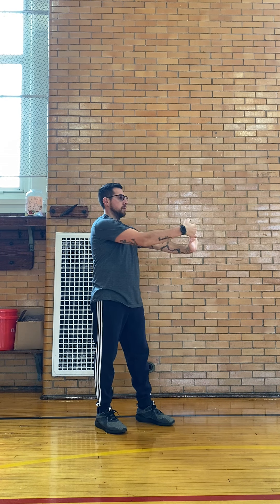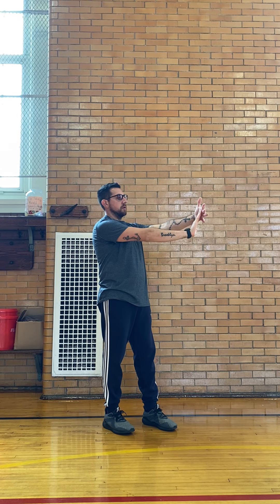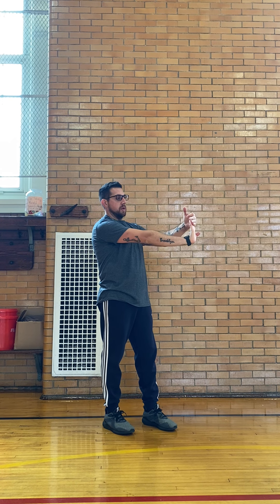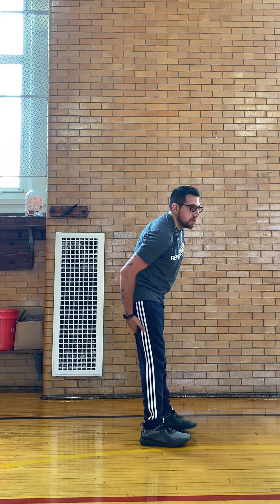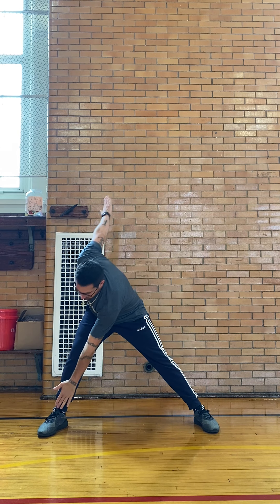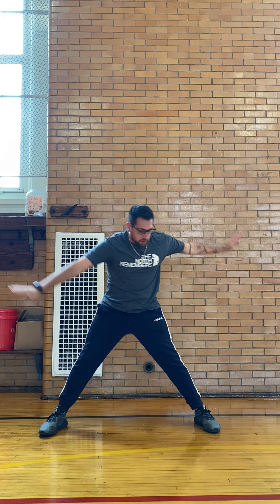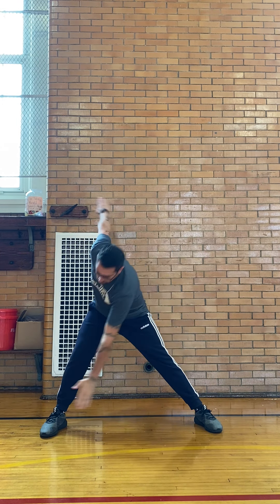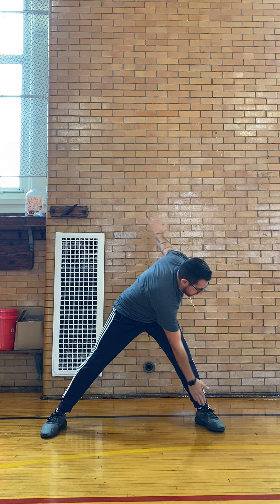Stretching for kids part 2- Mr. Vasile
DAILY STRETCHING
Here are the muscles and the name of stretches were doing:
1) Deltoids (arm circles)
2) Forearms (stop sign)
3) Quadriceps (balance hold)
4) Hamstrings (standing toe touches)
5) Hamstrings (sitting toe touch)